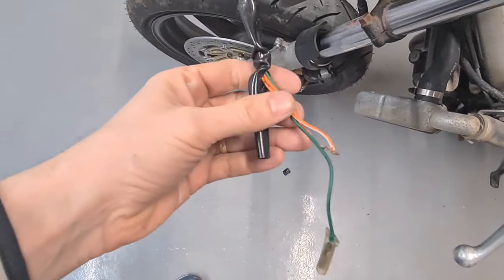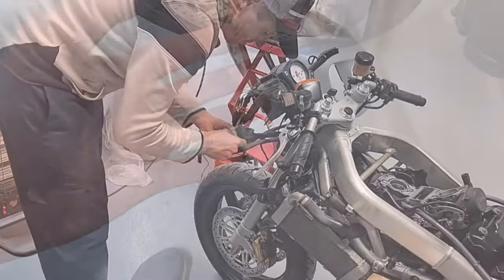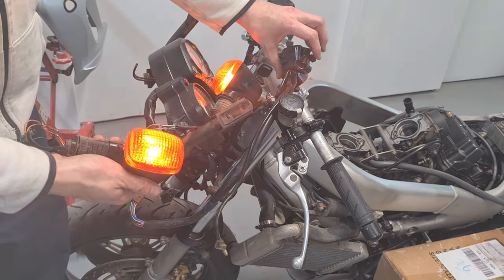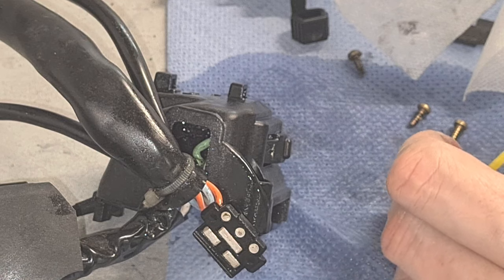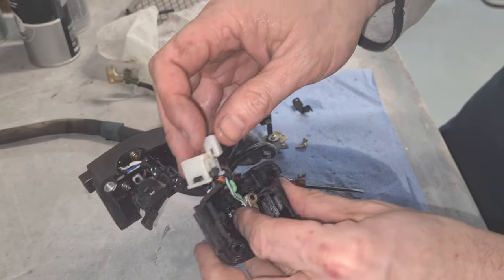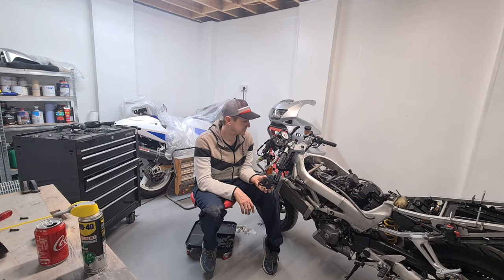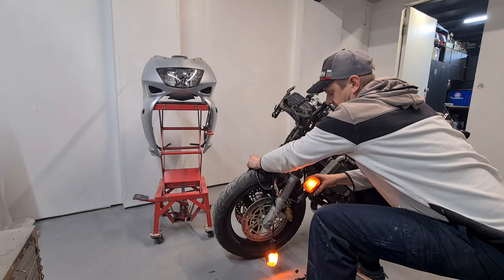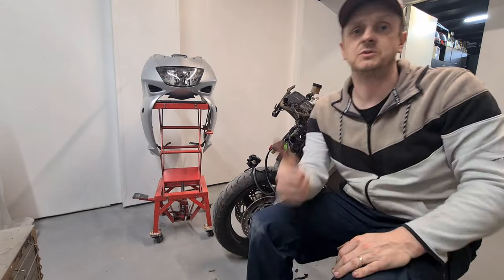HONDA VTR FIRESTORM INDICATOR FAULT REPAIRED SUPERHAWK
Honda VTR Firestorm Superhawk has faulty indicators due to the handlebar switch being full of water and corrosion. So watch me strip them apart then repair the fault